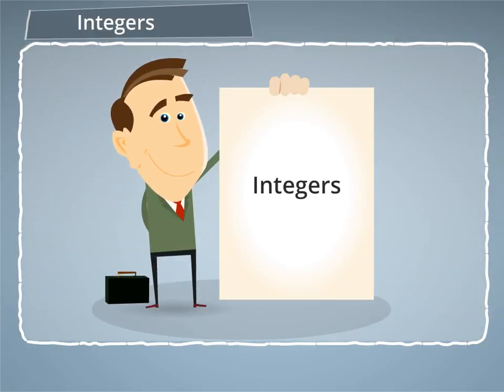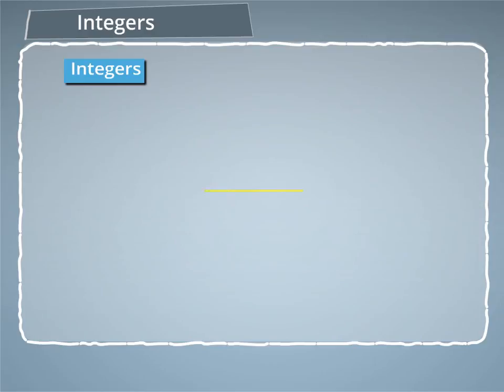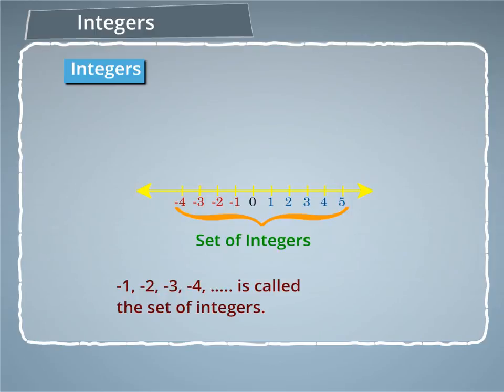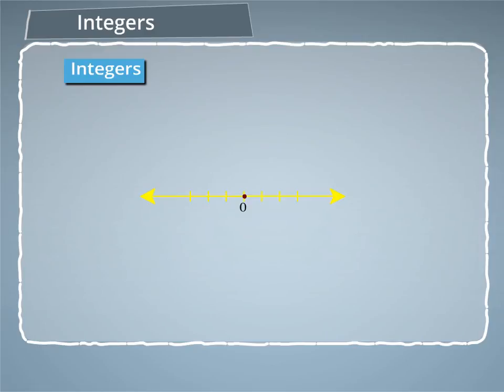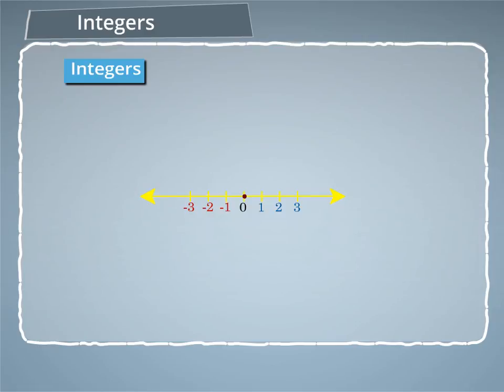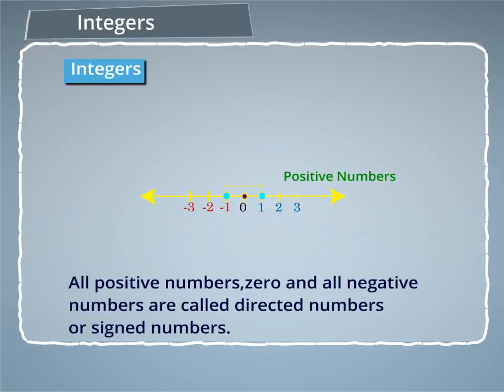What are Integers?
What are integers? What are signed and directed numbers?